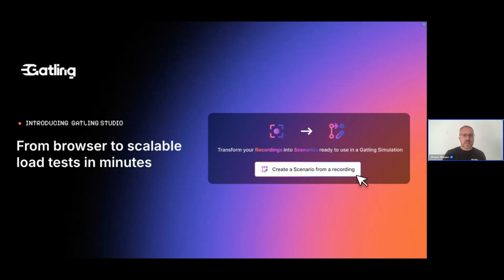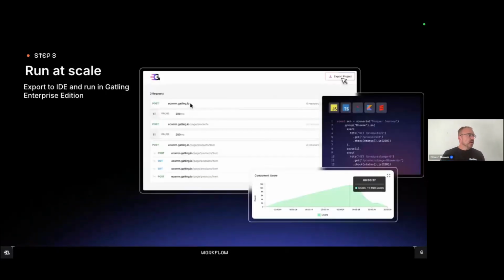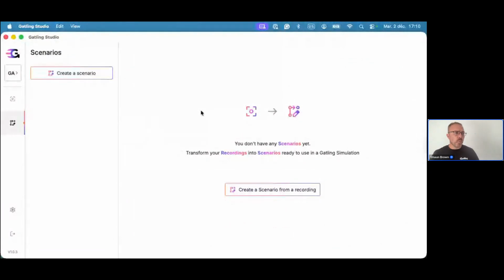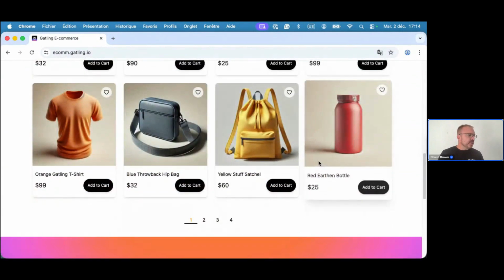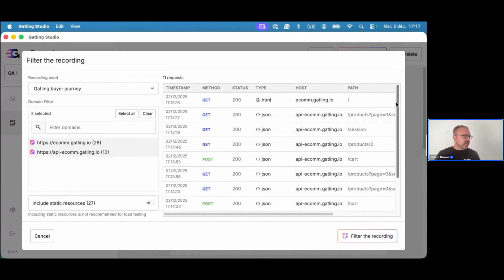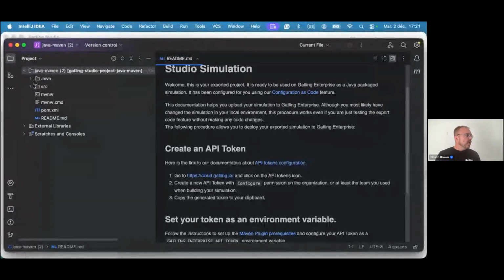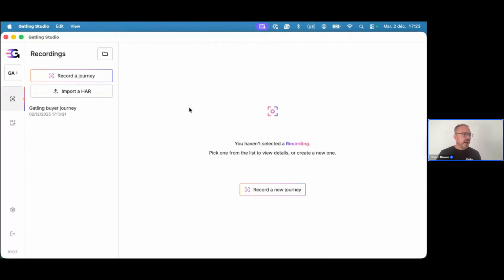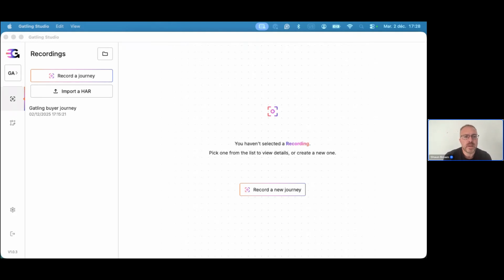Gatling Studio | Craft load tests in minutes